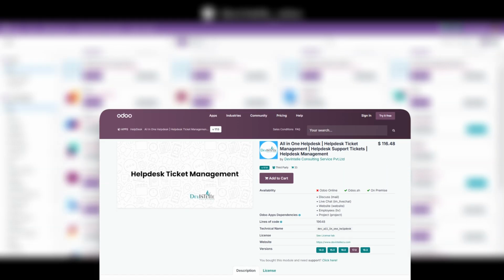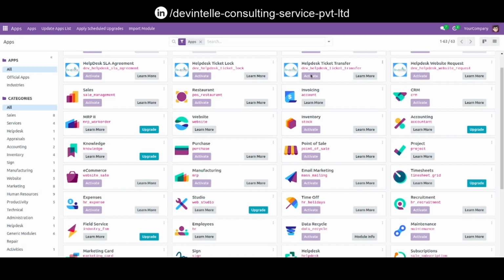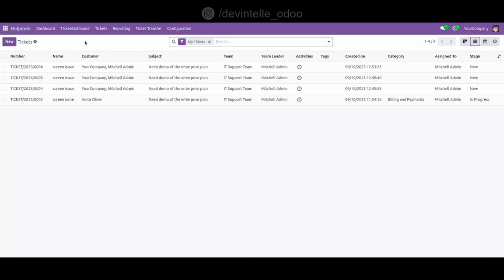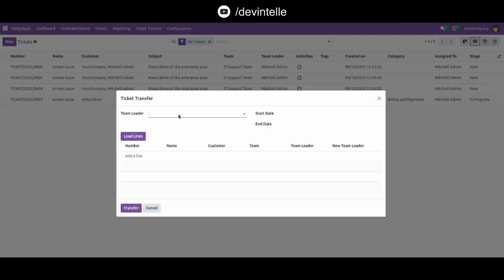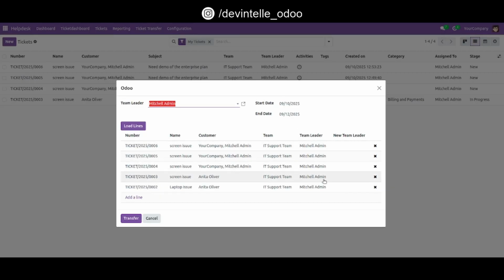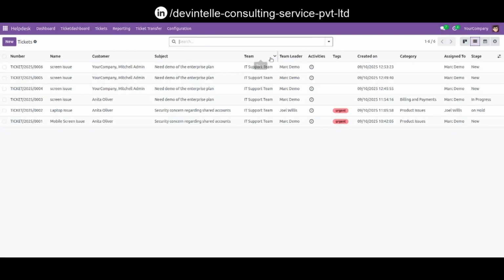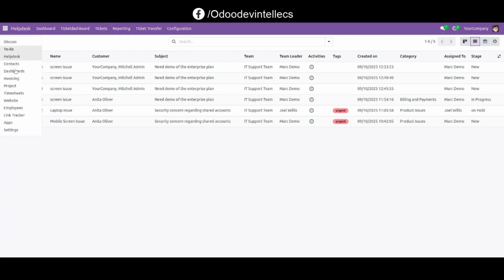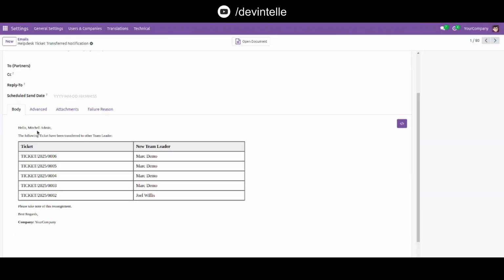How To Use Helpdesk Ticket Transfer In Odoo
Manage support more effectively with Helpdesk Ticket Transfer in Odoo. This feature lets you assign tickets to the right team or agent, ensuring faster resolution. You can transfer tickets across departments, reassign them to another user, and keep full tracking of changes. It improves customer service by ensuring every issue is handled by the right person at the right time.

Features:

✅ Transfer tickets between teams and agents

✅ Reassign tickets with full activity log

✅ Ensure smooth support workflow across departments

✅ Keep customers updated on ticket ownership

skype : devintelle